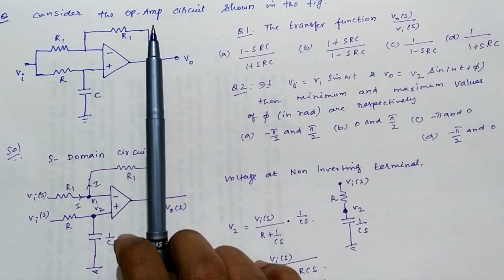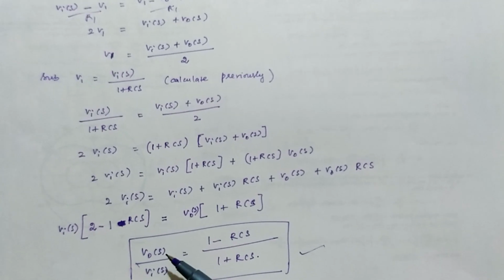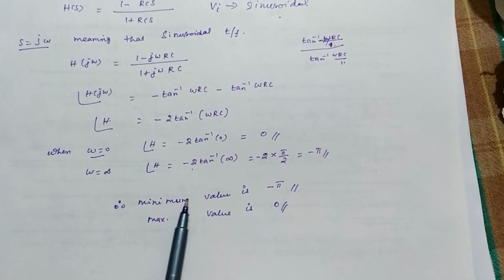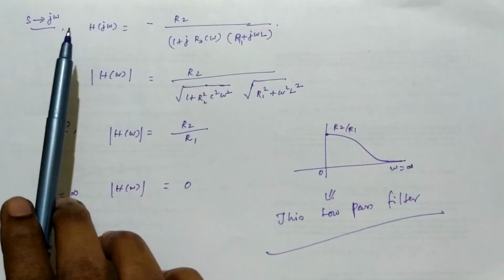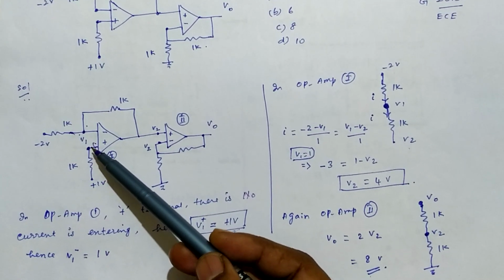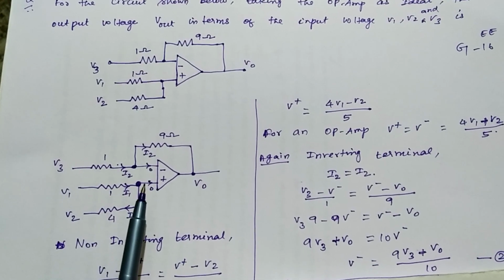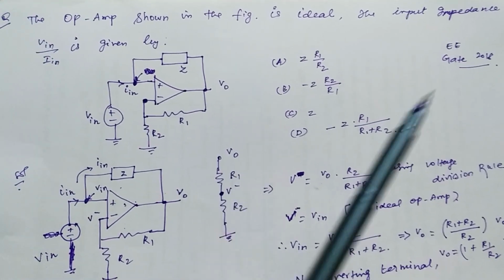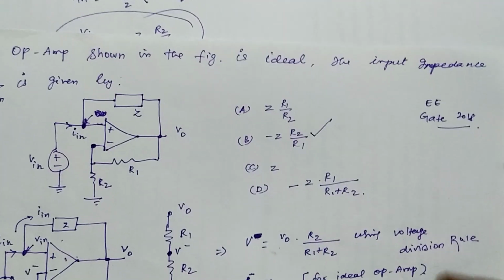Analog Electronics |Operational Amplifiers| TRB Polytechnic |GATE-ESE EE ECE| TNEB AE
Solved the problems related to op amp...
In continuation to this video two more videos link given Part I and Part II